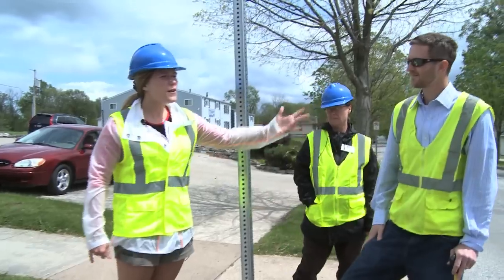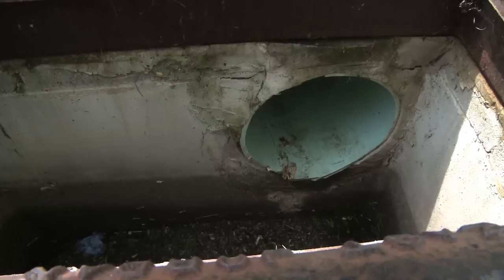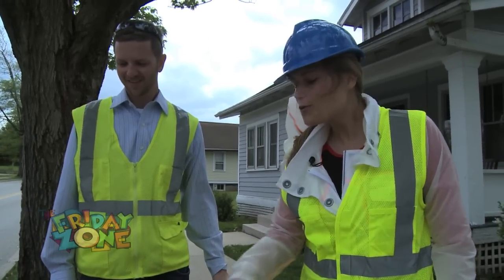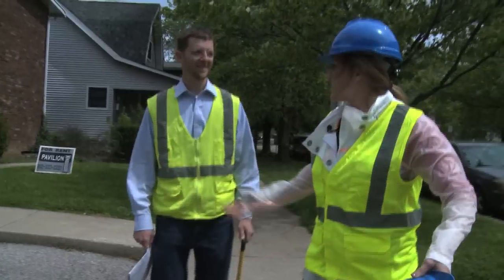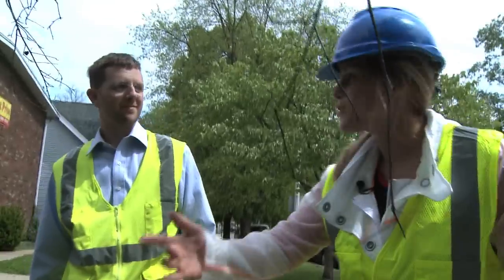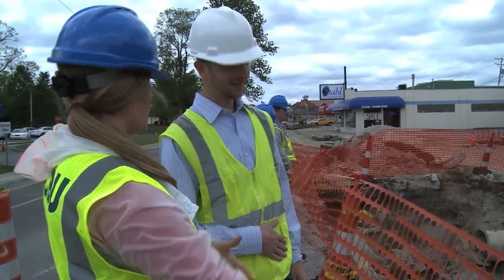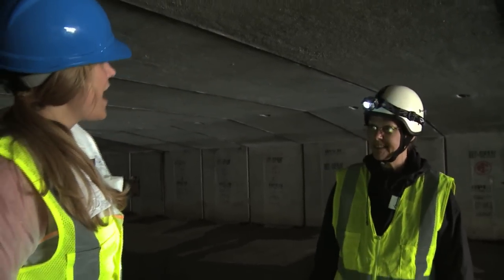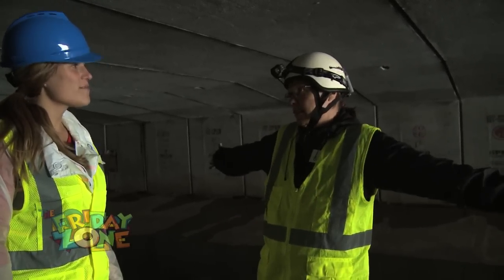Into the Sewers! A tour of Bloomington's stormwater management tunnels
This Friday Zone Field Trip takes us underground!  See where those manholes and street grates lead as we make our way through the stormwater system with the City of Bloomington Utilities. This segment originally aired as a part of The Friday Zone, a PBS Kids show that airs in southern and central Indiana on WTIU and WFYI.